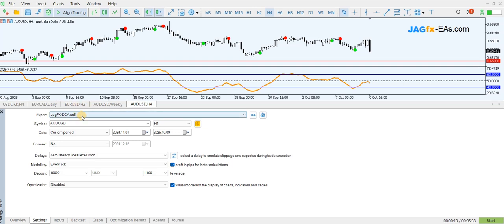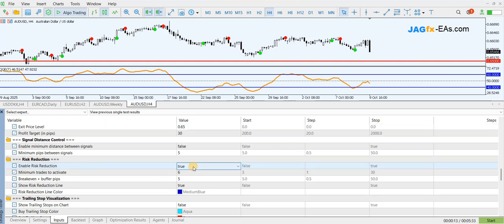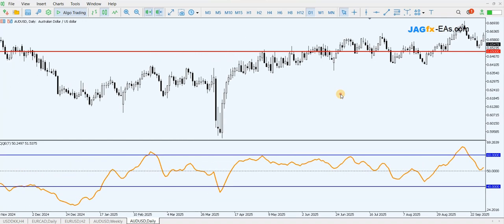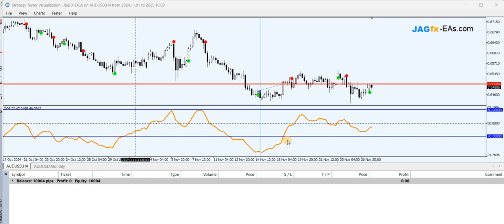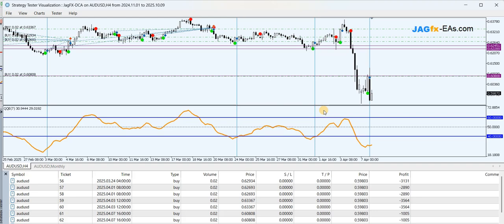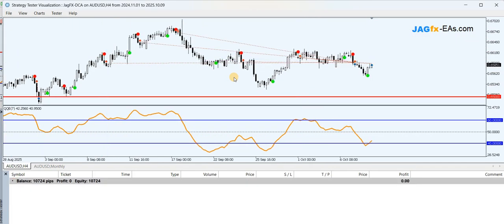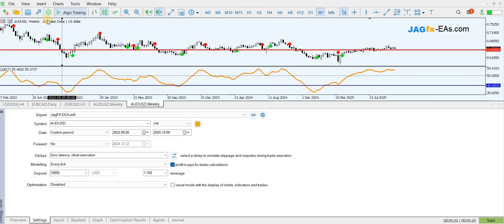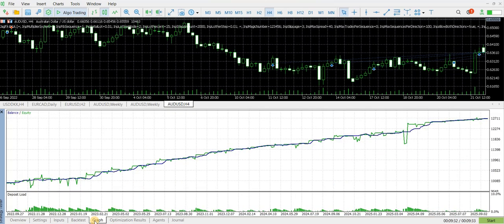JAGfx DCA EA Fixed Price Level Profit Target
In this video I go over the fixed profit target exit strategy using the MT5 Strategy Tester. And just to clarify a couple of things as I made a few verbal errors in the video my account start balance was $10,000 and my target level was at 0.6500

Here is a link to a spreadsheet showing some other back tested results

If you do purchase the EA, there is also a dedicated Telegram channel for users that will become available to you via the member's dashboard.

                                                                  🌠🌠 RECOMMENDATIONS 🌠🌠